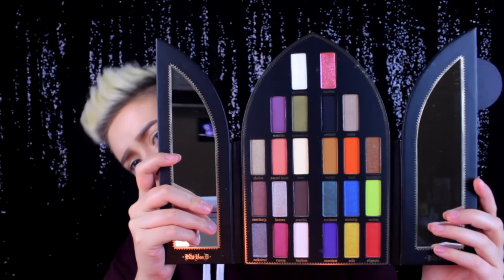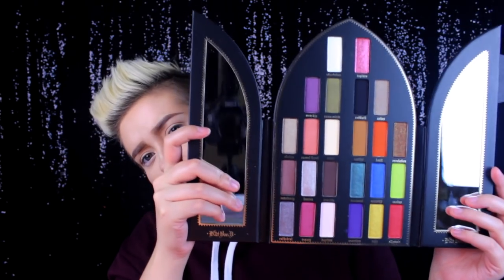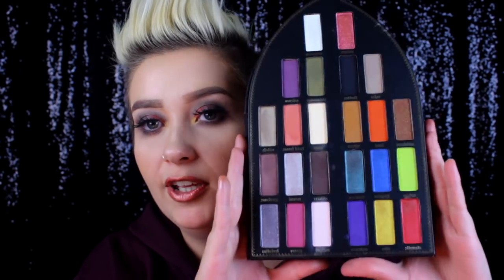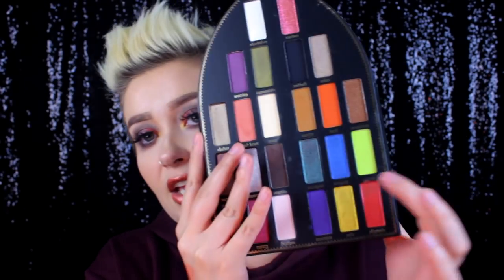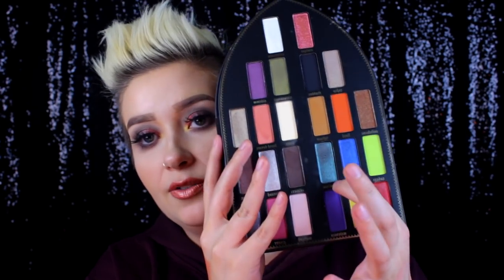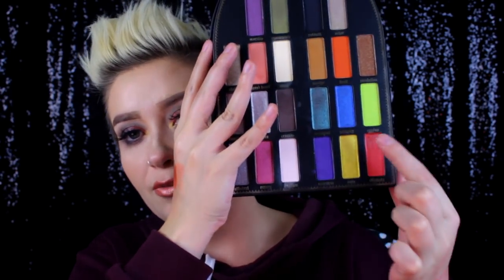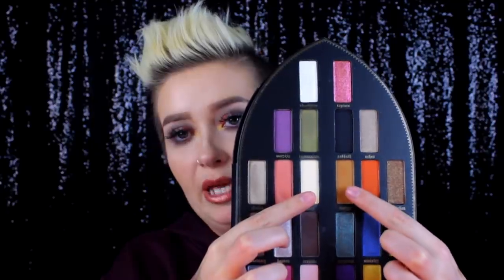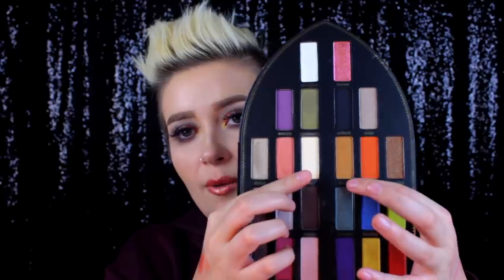The Truth About The Saint & Sinner Palette | Kat Von D | A Poisoned Production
✖️use ThatSpookyLifestyle & TAG me so I can see your amazing photos!

✖️Have some ghastly questions? Leave them below!